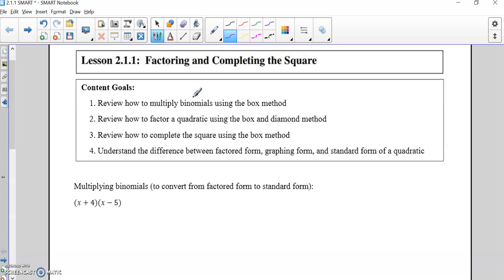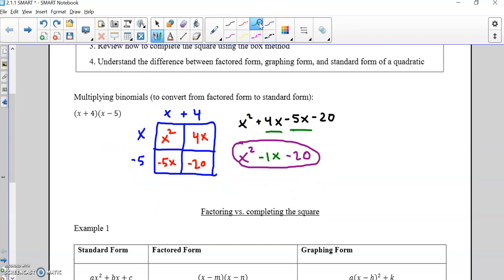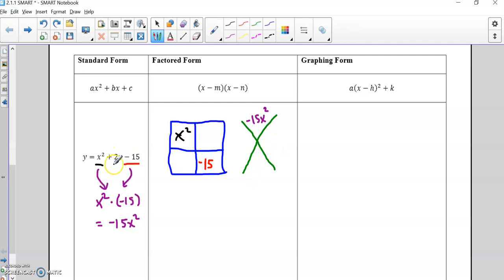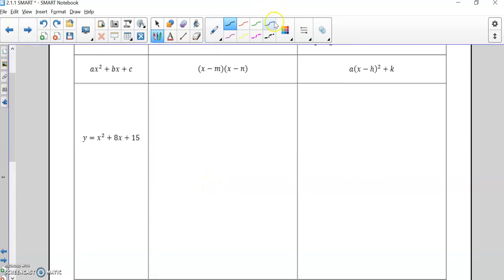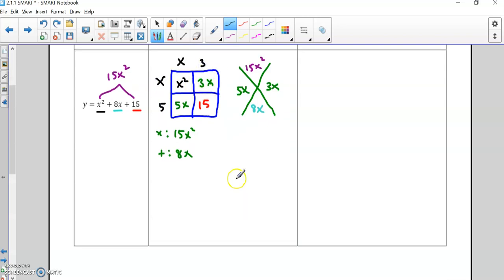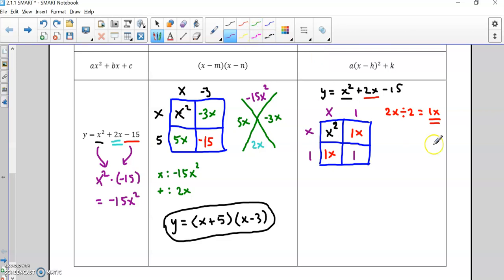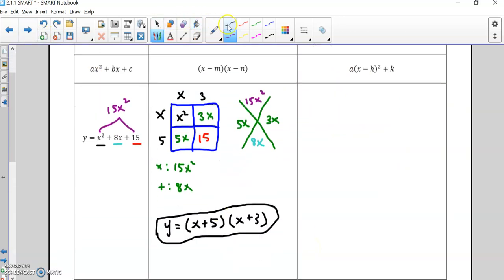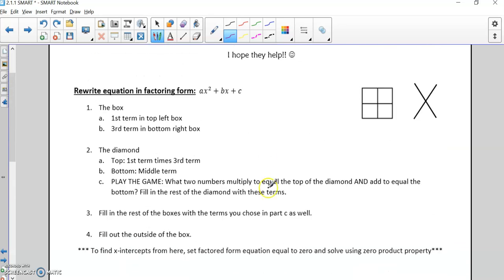2.1.1- Factoring and Completing the Square